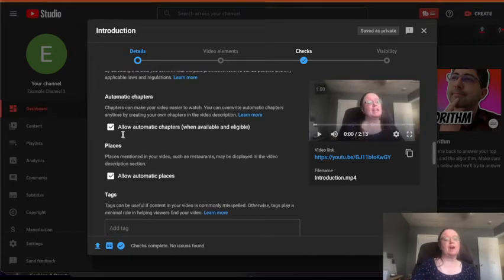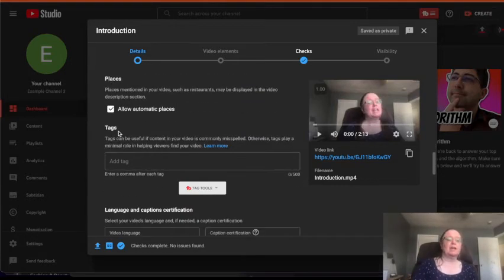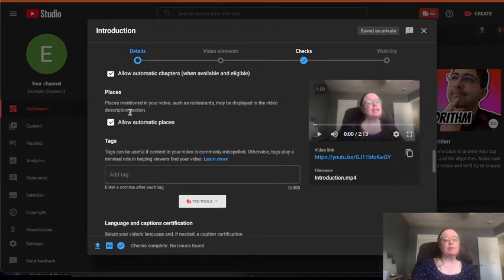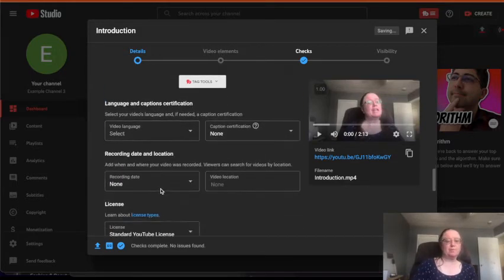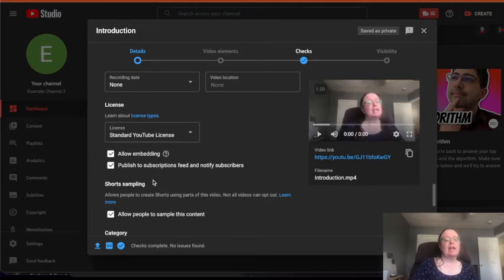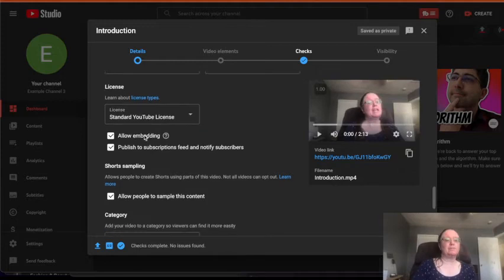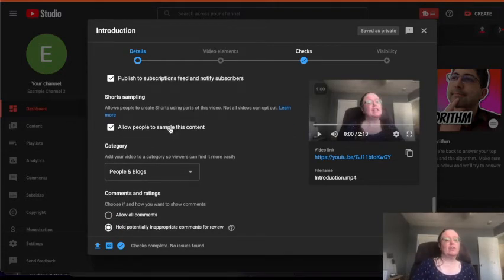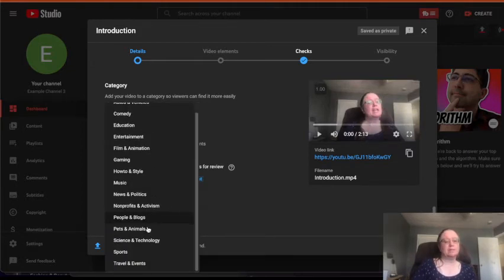Setting Up Your YouTube Channel From Scratch - Part 4 - Publishing Your First Video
🔥 Follow this video series to learn how to set up your YouTube channel from scratch.

YouTube is VERY popular. In fact it is the second largest search engine on the planet, right behind Google (who owns YouTube). Anybody who is looking for a video on any topic goes to YouTube and YouTube videos show up in lots of Google searches as well. So if you want to produce videos YouTube is your place to do it.

But you can’t just go to YouTube and upload a video. To upload videos, you first need a channel.

A channel is a member's personal presence on YouTube. It is similar, in many ways, to other social media sites.

In Part 4 of this video series, we're going to publish your first video.